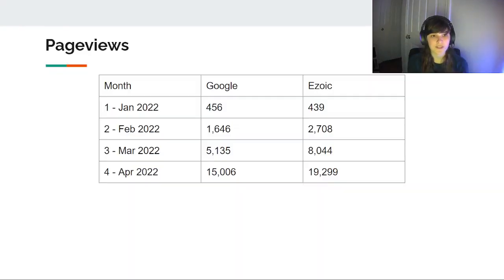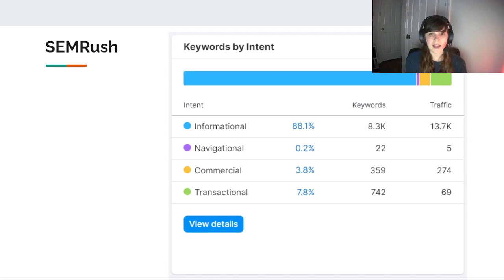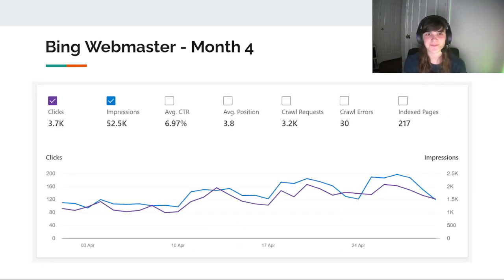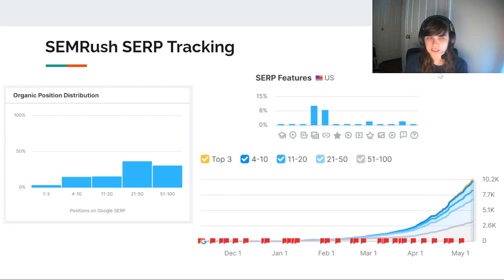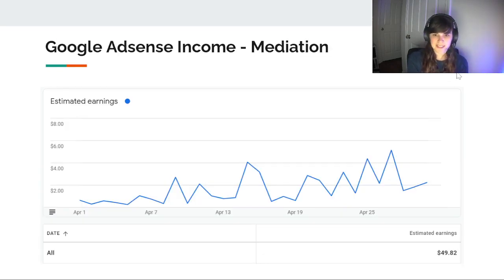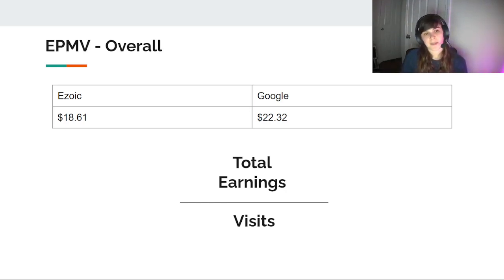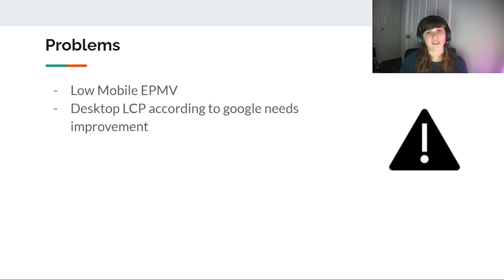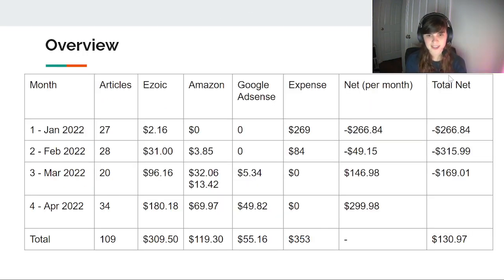Niche Website Case Study Income Report for Blogging - Month 4 with 19,000 pageviews (Apr 2022)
Niche Website Case Study Income Report for Blogging - Month 3 with 19,000 pageviews (Apr 2022)

Month 4 has been really exciting! I got over 19,000 pageviews on Ezoic and 15,000 on Google Analytics, but how much did I make? Watch to find out.

In month 4 I did finally become net positive on my total monetary investments, I will say. I’ve been lucky enough to see such positive results this early on.

Hopefully the little success I will see in my blog will inspire you to start your own blog!

It is hard work, but it’s rewarding to watch a site grow from the ground up!

I haven’t been in the blogging industry for years, I am just like you! I am completely self-taught through trial and error and lots of Youtube videos!

Beginning in January 2022, this blog income report will have monthly updates so you can see real-time and realistic results for your blog. No gimmicks, no promises, just pure experience.

If you are just looking to start blogging check out what I use below! But if you want to see any kind of income within the first few months, JOIN EZOIC! You won’t regret it. It is risk-free.

First Post: Dec 27, 2022
Joined Ezoic: Jan, 2022
Fresh domain purchsed: Nov, 2022